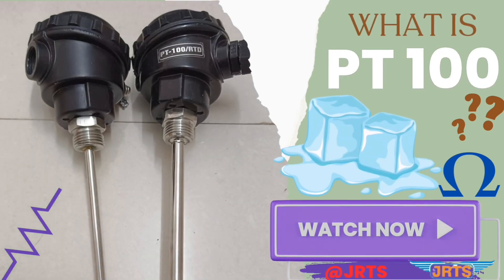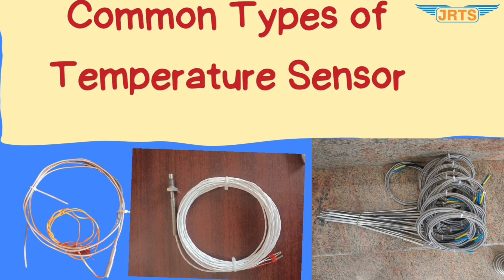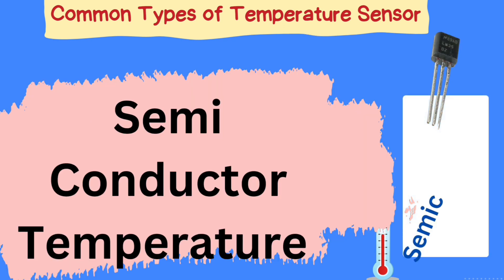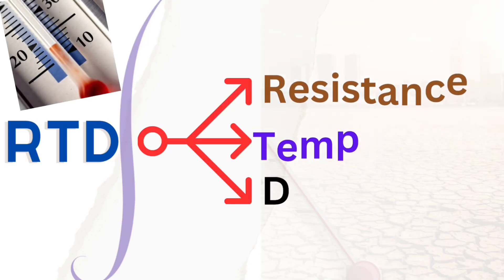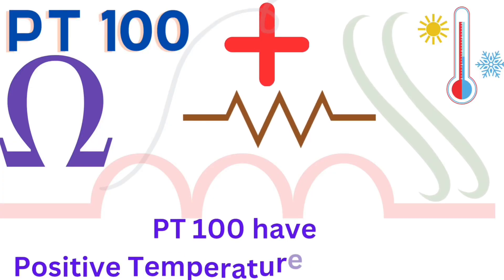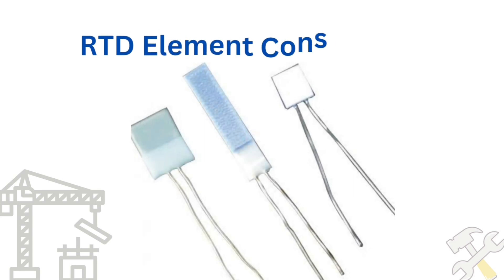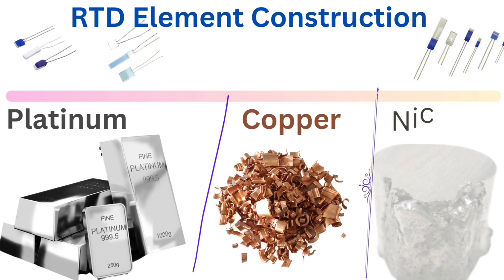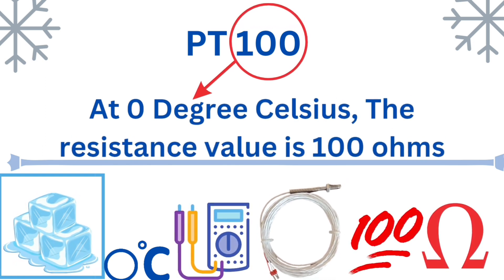PT 100 RTD Sensor - What is the Meaning of PT-100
PT 100 RTD Sensor
Meaning of PT 100 RTD Sensor

At JRTS Technical Services, we can Supply all kinds of RTD Sensor, Thermocouple , PT 100
JRTS group is an engineering service provider company established on 2018, Situated in Poonamalle at Chennai. We are dealing with instrument sales and services in the engineering fields. Also providing Consultation and Training in instrumentation field.
      In 2020, we are elaborating our company in chikarayapuram at Chennai for providing magnificent calibration services given an up-to-date calibration facility. The facilities are available in Thermal, Electro-technical, Mechanical and Analytical.

JRTS Calibration Services is a NABL Accredited Calibration lab in Chennai. We can do Calibration of Oxygen Analyzer Calibration, Pressure Gauge Calibration, Thermal, Mechanical, Electrical instruments in Chennai, Tamil Nadu, India Region